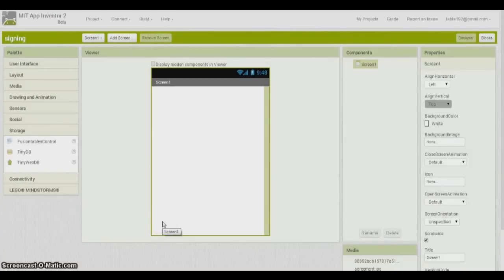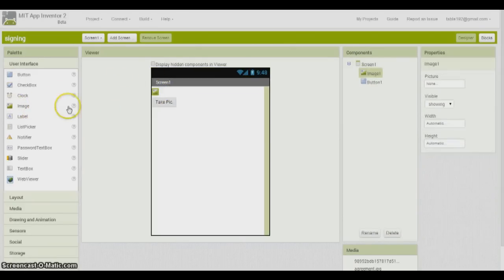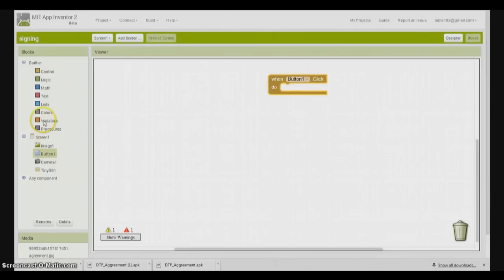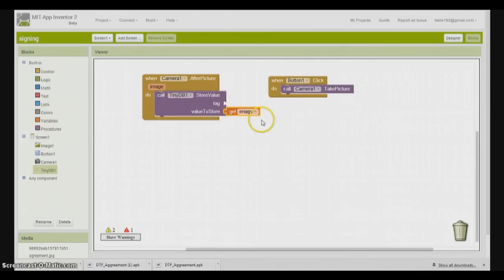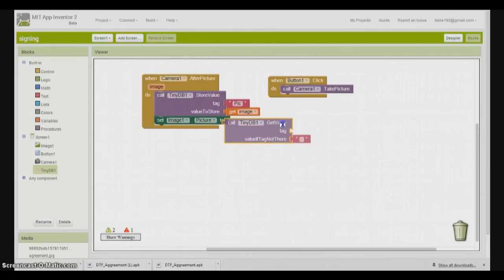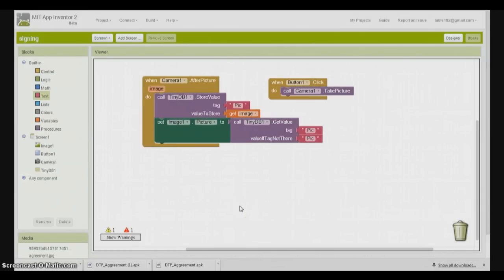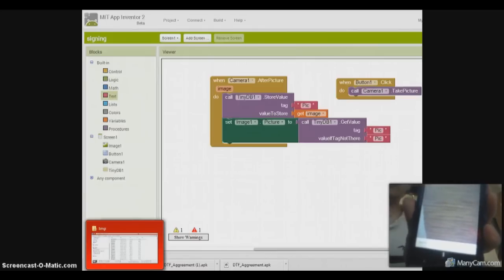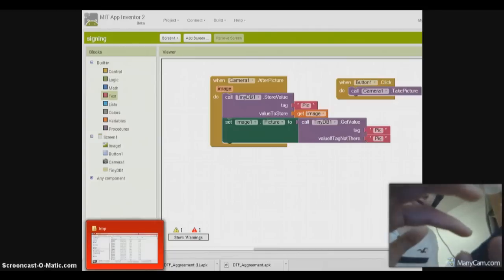App inventor - how to - camera function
How to use and display the camera function in app inventor.